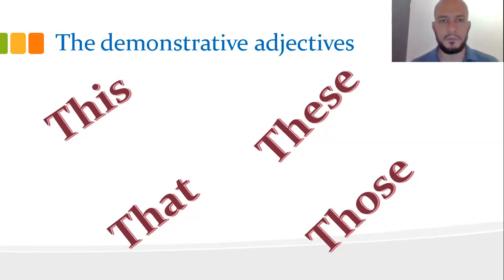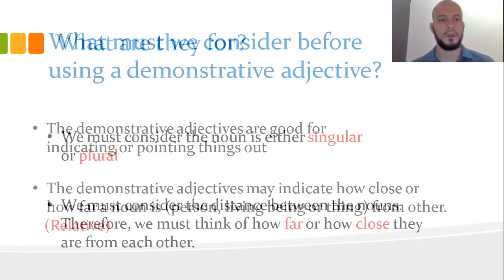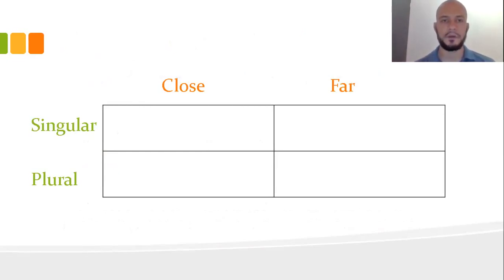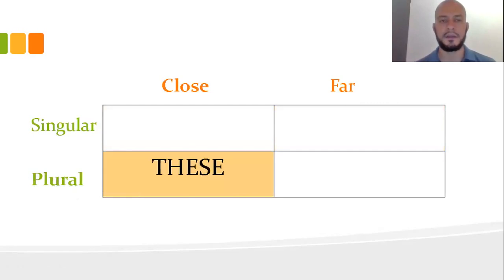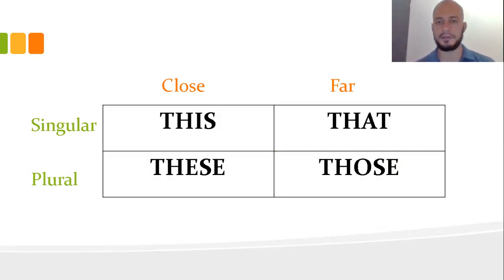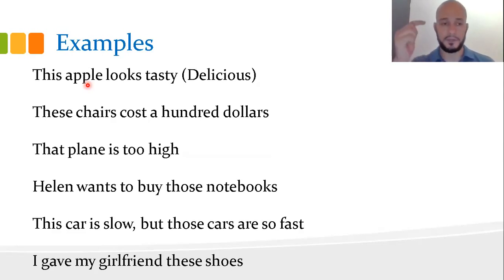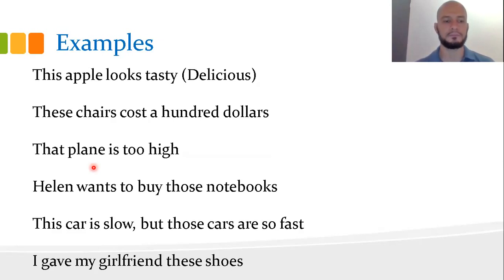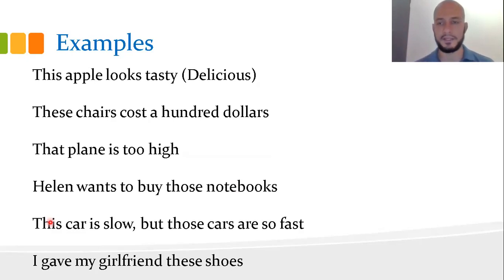The demonstratives adjectives (English version)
This video explains how to use the demonstrative adjectives properly.